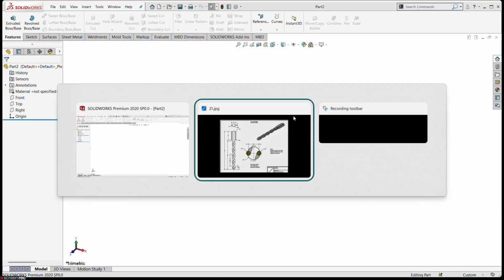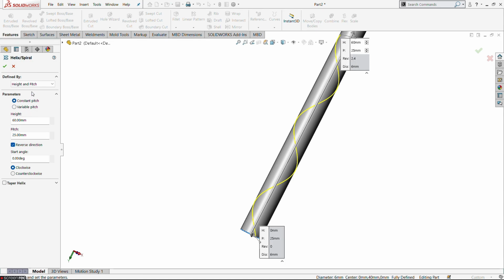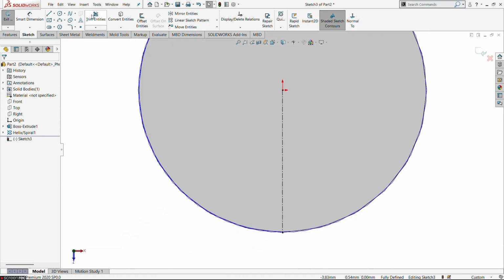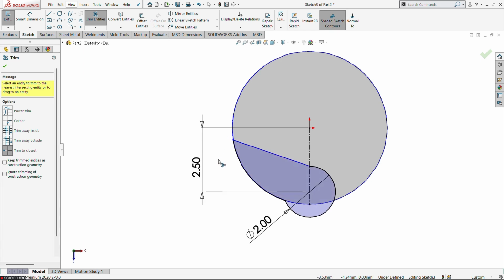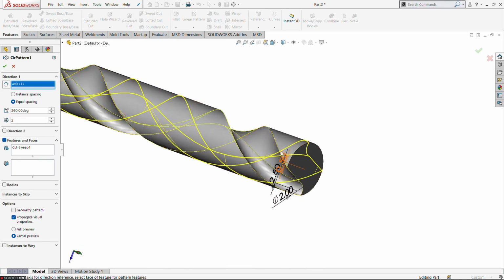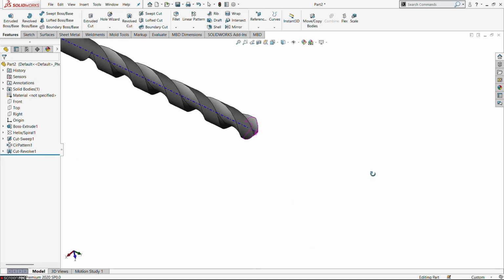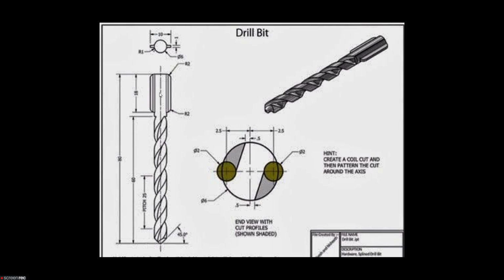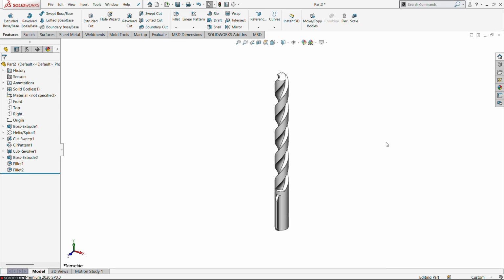Solidworks tutorial | GM | Model 01 | English | Kaliru | vignesh